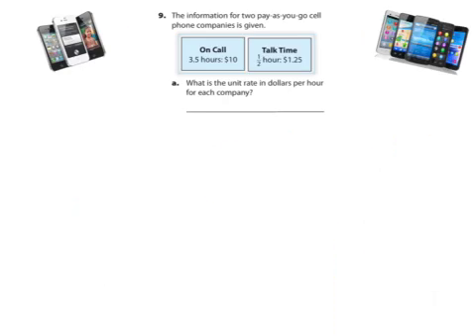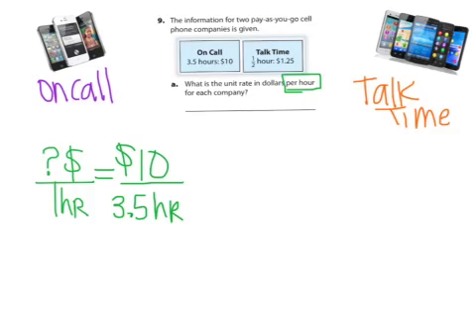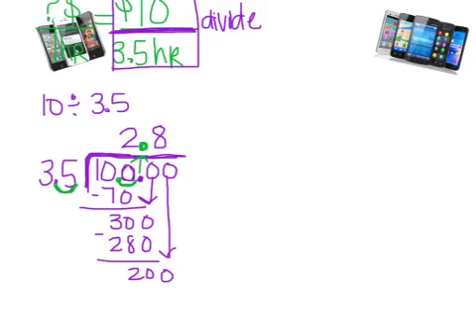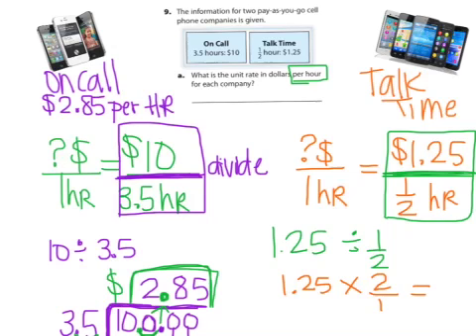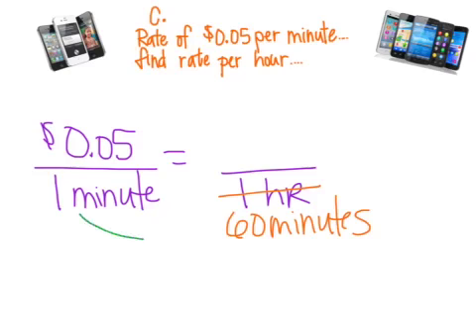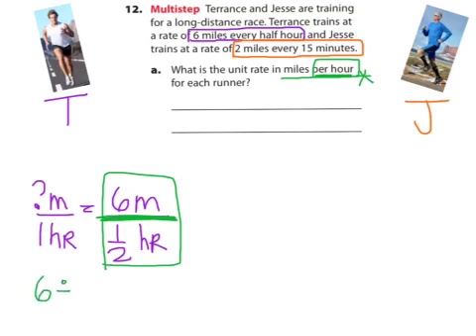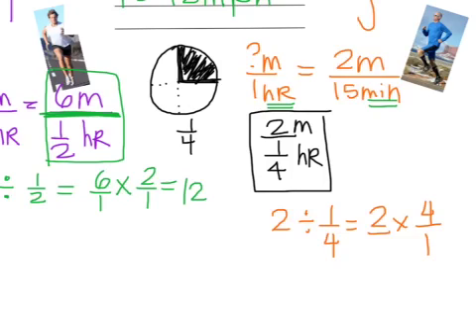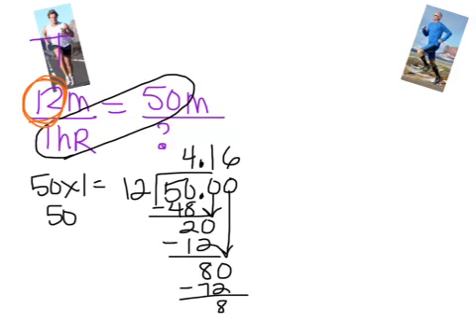Math7 unit rate pg 65 hw